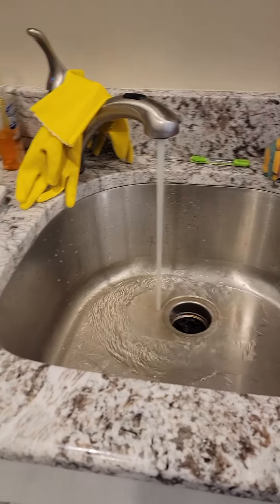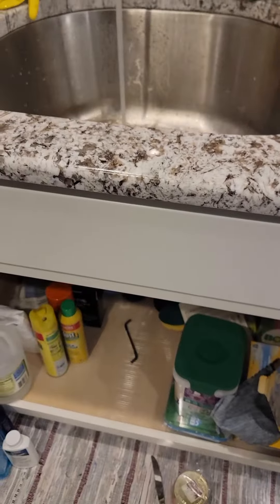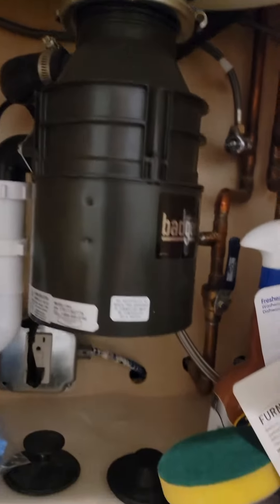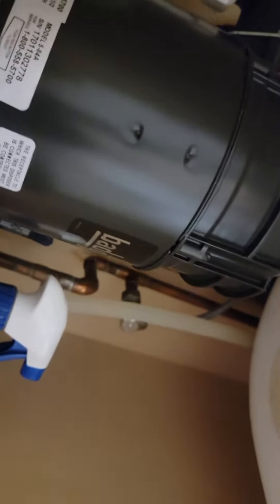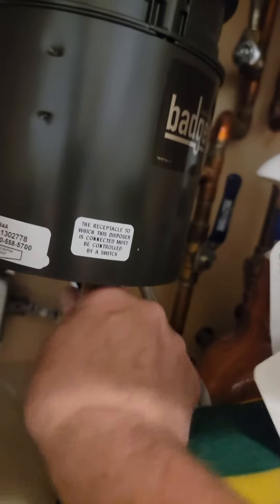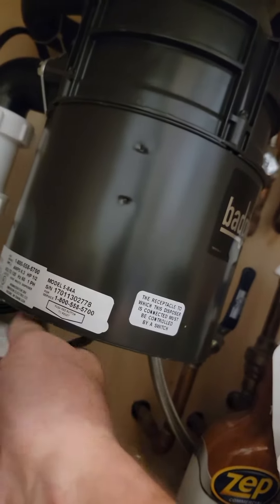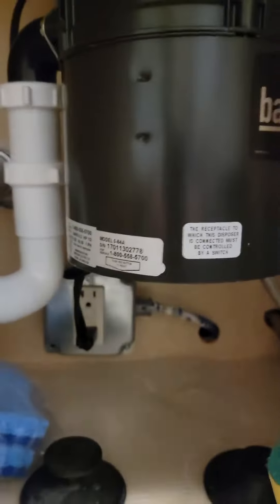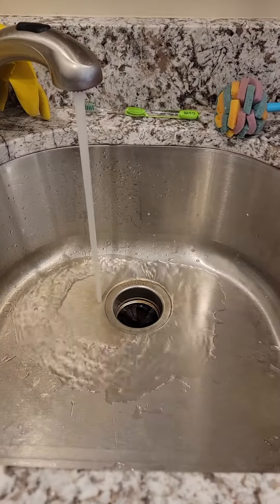Kitchen disposal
disposal